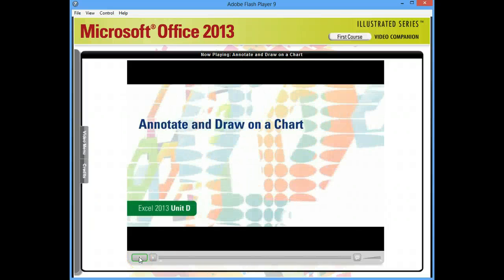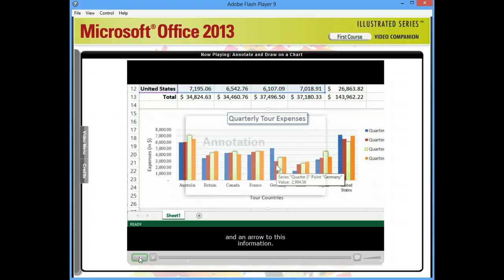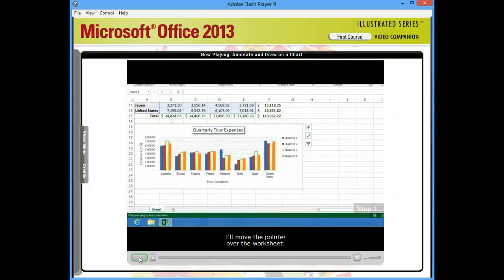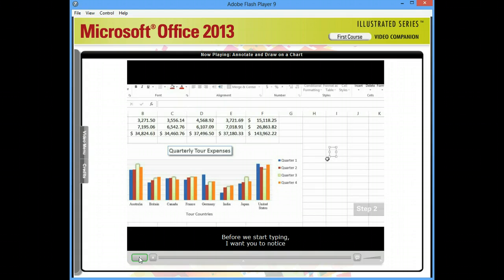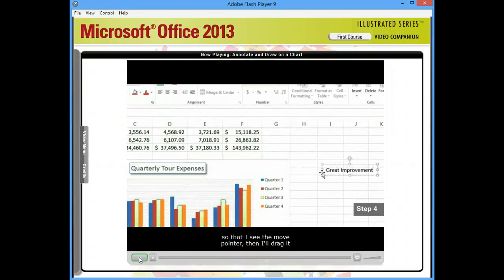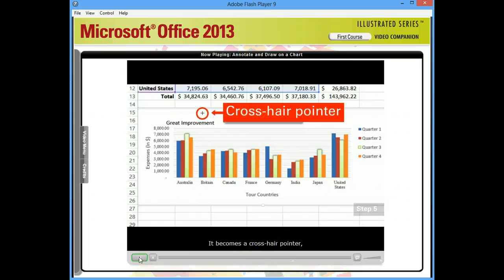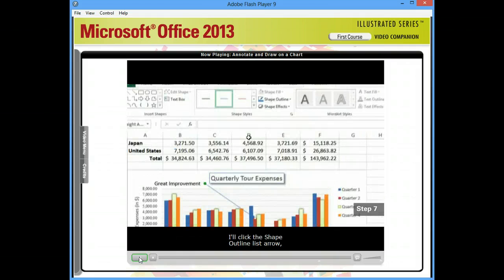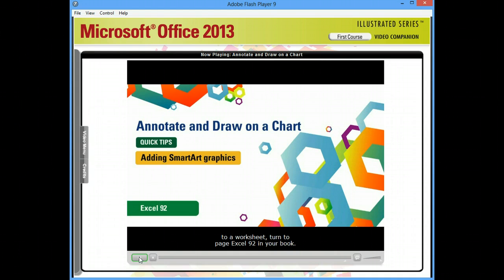Annotate and Draw on a Chart